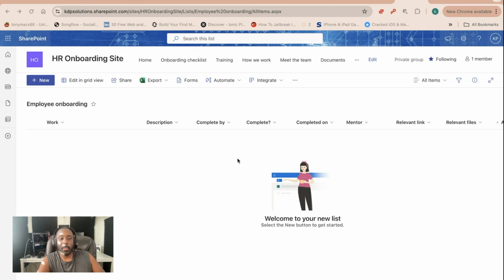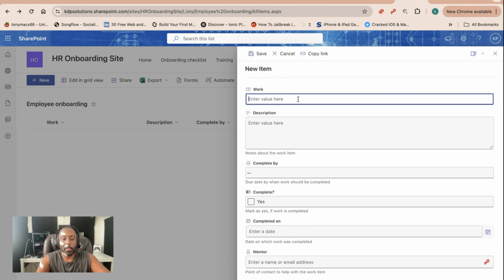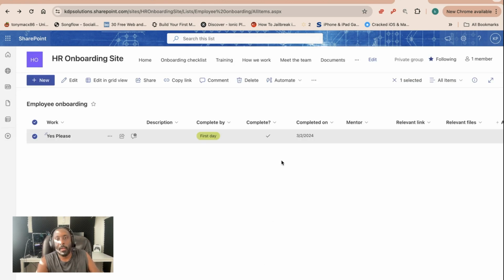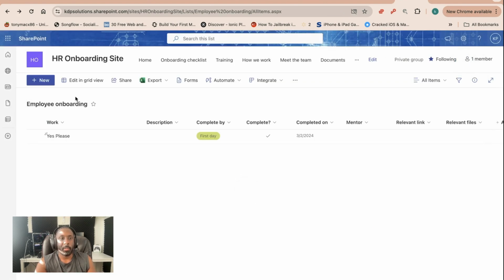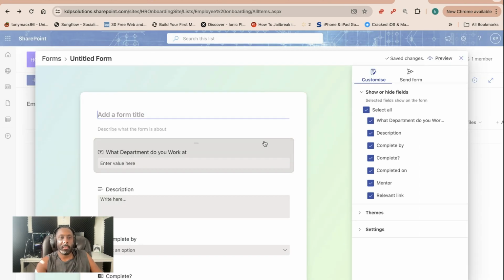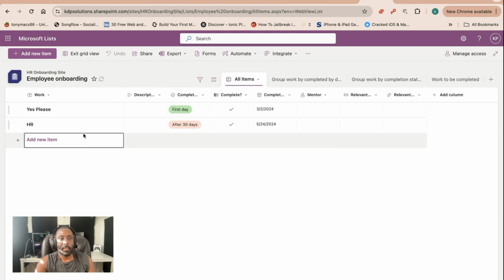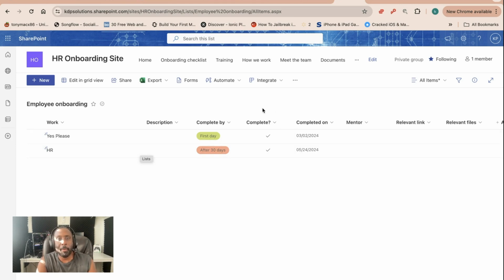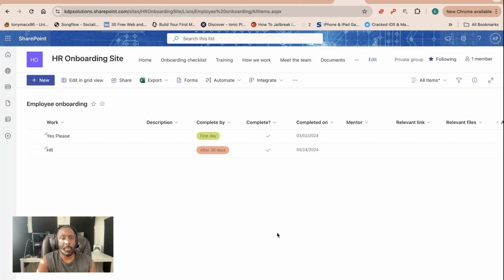2.2 Why do we all struggle with list libraries so much?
Discover how lists can be used to store and organize rows of data, and learn about their integration with other Microsoft tools.

Overview:
Welcome to our in-depth guide on SharePoint lists. In this video, we'll cover the basics of lists, how they function, and their role in managing and organizing data within SharePoint. Lists are a versatile tool, similar to a database, that help you store and manage information effectively.

Key Points Covered:

What is a SharePoint List?

Definition of lists as a collection of data rows with metadata.
Use cases for lists, such as forms, surveys, and data records.
Creating and Managing Lists:

Step-by-step guide to creating a new list.
Demonstration of adding items and metadata to a list.
Metadata and Content Types:

Explanation of how metadata enhances data organization.
Using default and custom content types to categorize list items.
Customizing Forms and Views:

How to create and customize forms within a list.
Editing views and configuring layouts to suit your needs.
Integration with Other Tools:

Connecting SharePoint lists with Power Automate for workflows.
Using Power BI to visualize data from lists.
Overview of Microsoft Lists app and its integration with SharePoint.
Advanced Features:

Conditional formatting and view customization.
Triggering emails and tasks based on list statuses.
Conclusion:
SharePoint lists are a powerful and flexible tool for managing data and enhancing collaboration within your organization. By understanding how to create, customize, and integrate lists with other Microsoft tools, you can unlock the full potential of your SharePoint environment.

For more in-depth training and details, be sure to check out our courses. Happy learning!